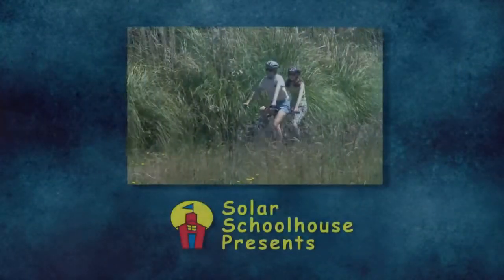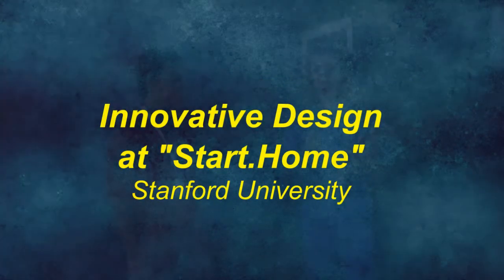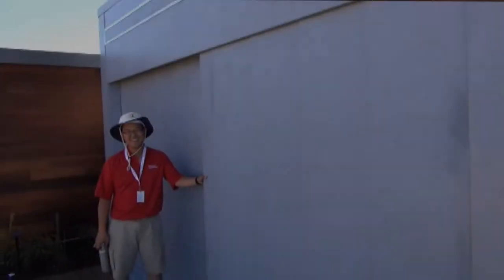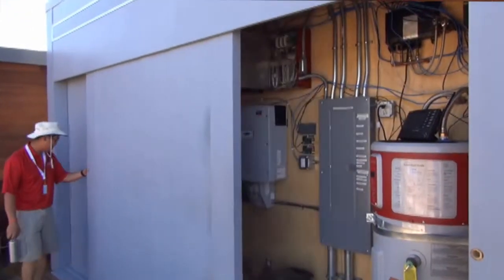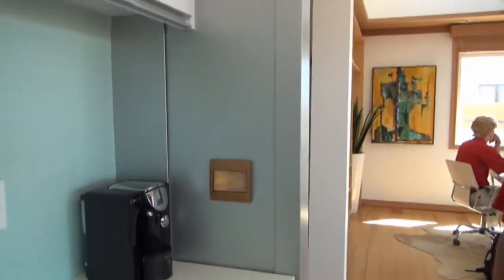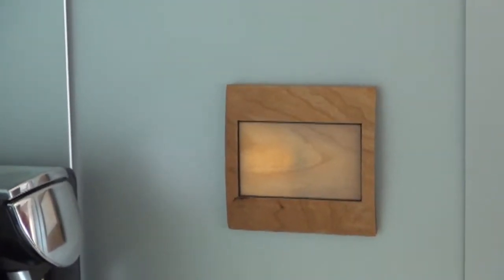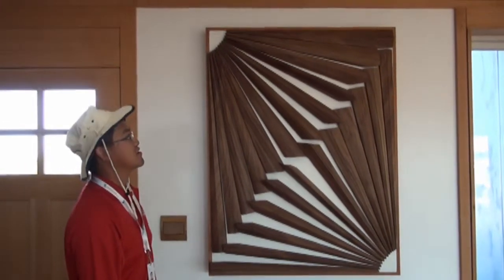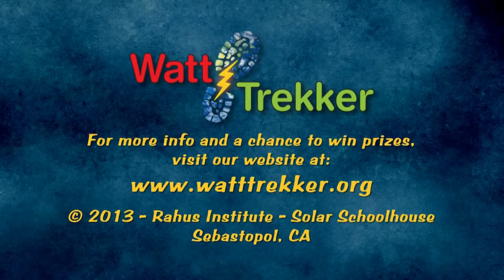Watt Trekker Ep13: the CORE of the Stanford Start.Home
In this episode of Watt Trekker, we met with Collin Lee, an electrical engineering student at Stanford University, who describes the 'Core' concept integrated into their solar home  aka Start.Home. All the heating/cooling, plumbing & power functions are incorporated into the Core for ease in prefabricating and applying to any house. Collin also worked on the computerized control systems of the house, and demonstrates several of these features.  Themes include: prefabbed core unit, energy responsive art, color based energy feedback switches, controls, clerestories, and more.